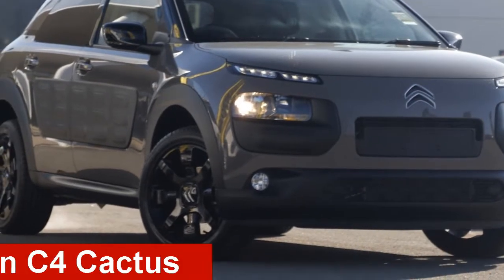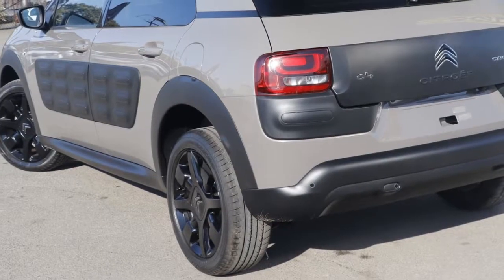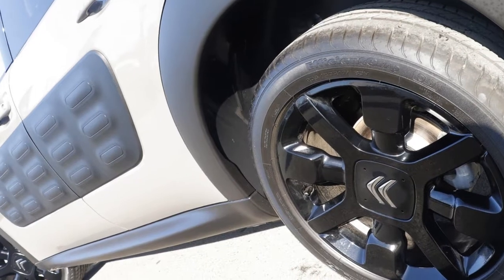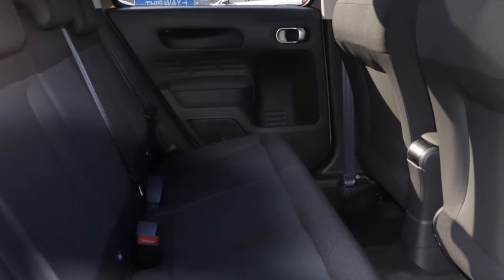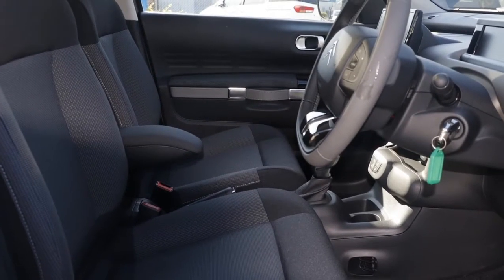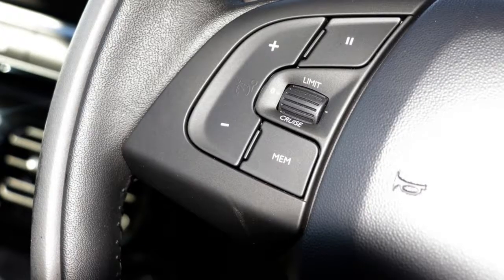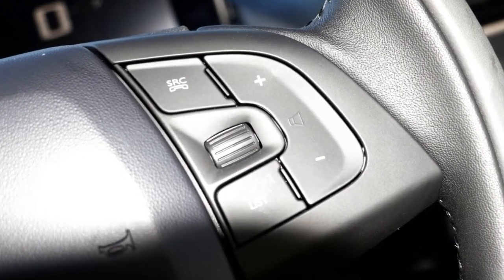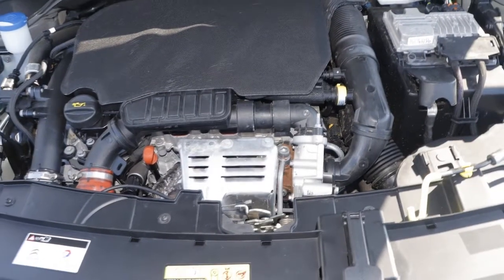2017 Citroen C4 Cactus E3 MY18 Exclusive Brown 5 Speed Manual Wagon